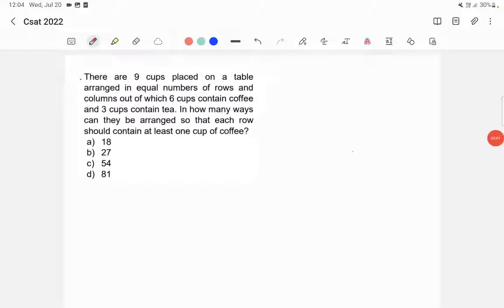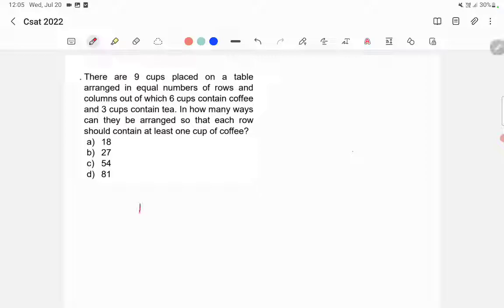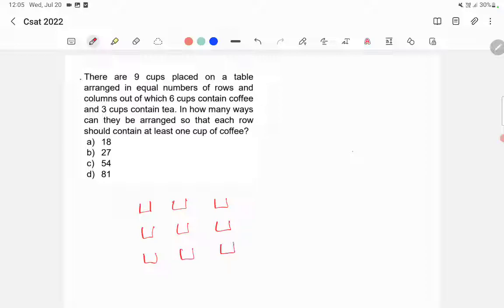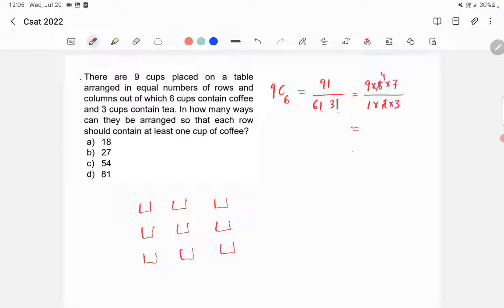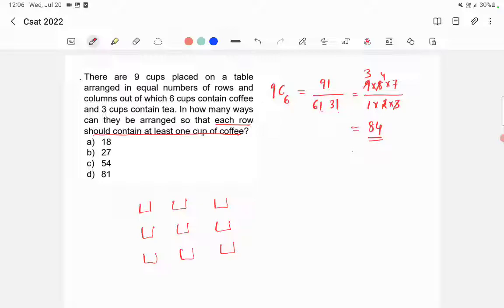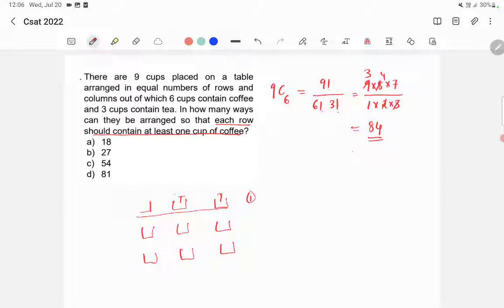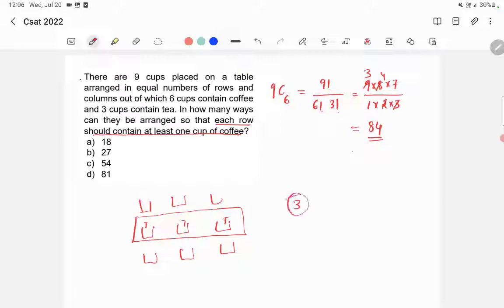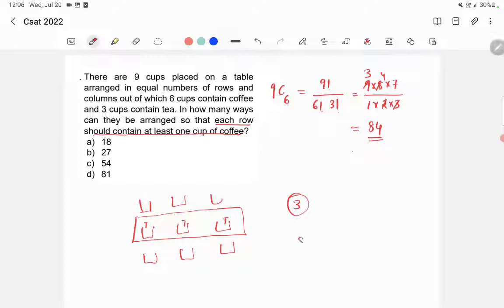CSAT 2022 Answer Key - There are 9 cups placed on a table arranged in equal numbers of row...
Watch lecture on permutations and combinations